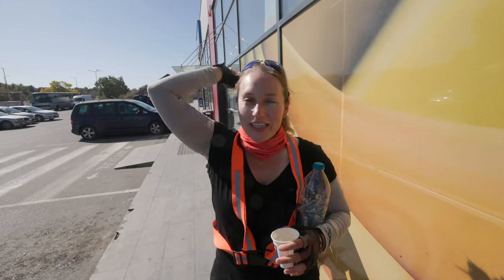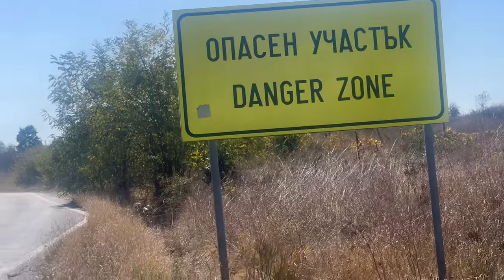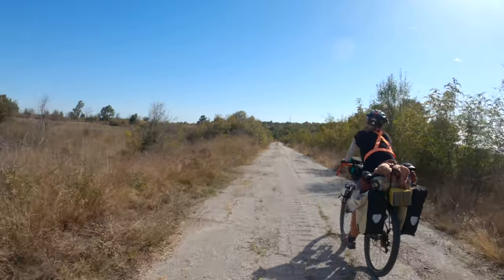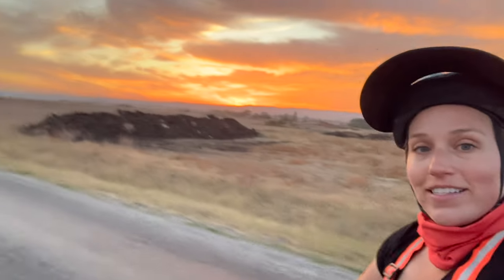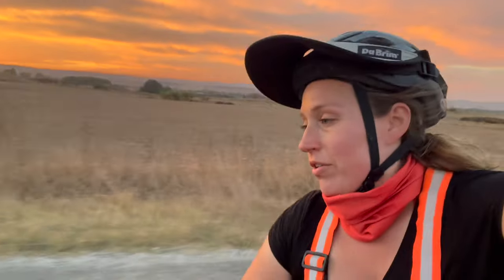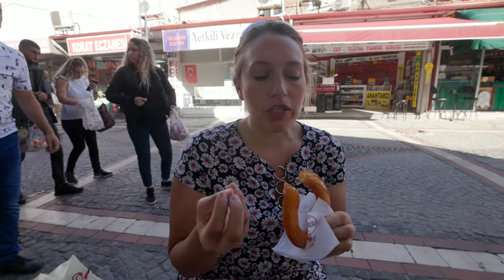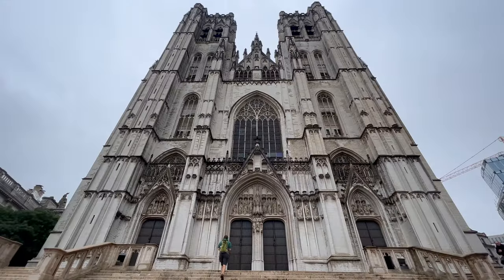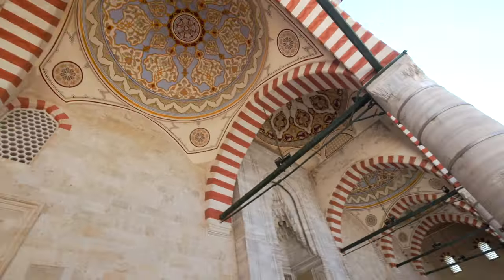Turkey: The Final Country Crossing! | Bikepacking Across Europe Ep.23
We bike into Turkey Country 15 on this bikepacking across Europe adventure. We can't believe we started this biking tour in London! The contrast is the most pronounced of the trip. We travel in Edirne Turkey for a day and explore the beautiful mosque.

Becoming a Patron we have multiple tiers to choose from with various benefits:

Saying "thanks" by buying us a coffee or meal on the road :)

Liz & Alex

About us: We are Liz and Alex, a married couple that makes outdoor adventure and travel videos. We strongly believe that dreams are meant to be pursued, and we hope to motivate others to get outside their comfort zones and do the same. We are full-time nomads and divide up our time between traveling abroad and the other part of the time in our self converted van all the while fitting in loads of outdoor-based adventure along the way! Our goal is to show you amazing places and inspire you to get outside your comfort zone and pursue your dreams...whatever they may be.